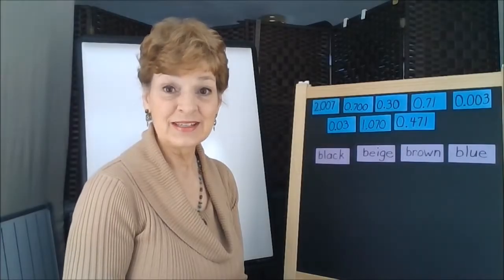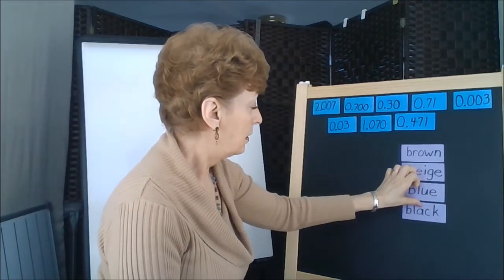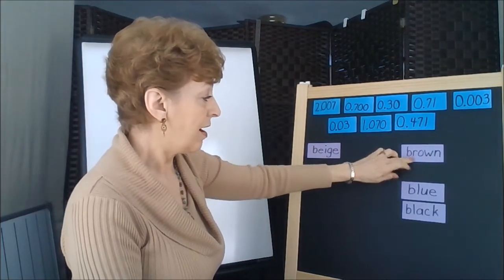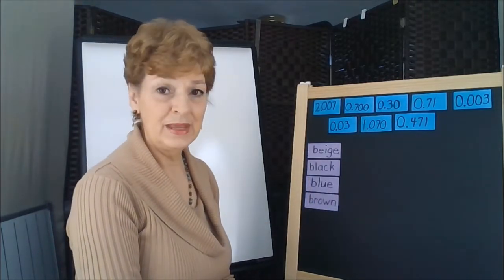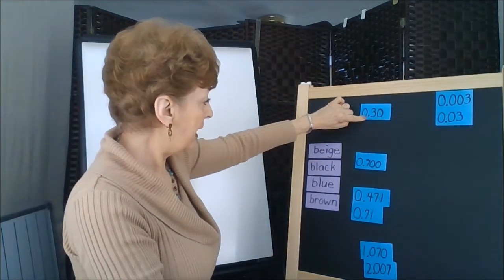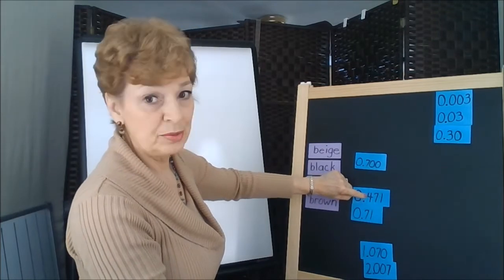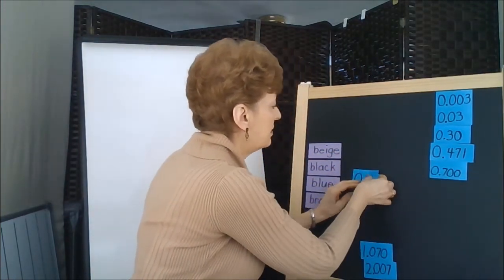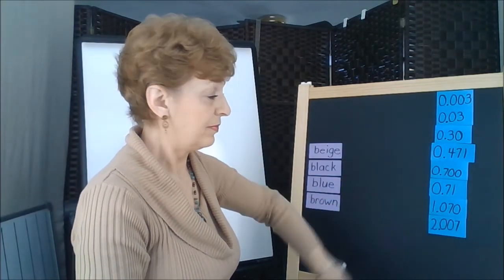Decimals - Ordering Decimals Vertically vs Horizontally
Benefits of listing a number set vertically rather than horizontally when placing that number in a numerical order.  The video draws comparisons to alphabetizing words.